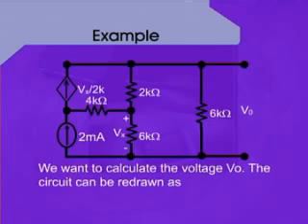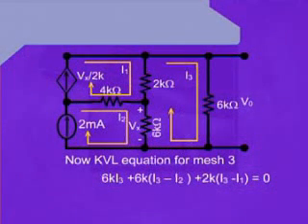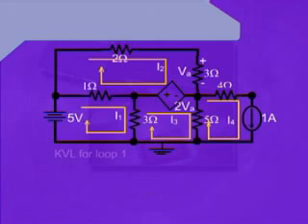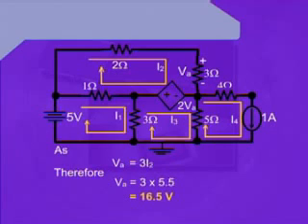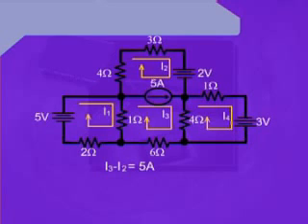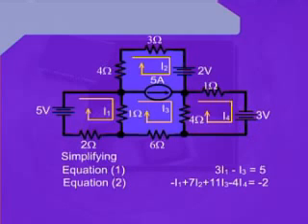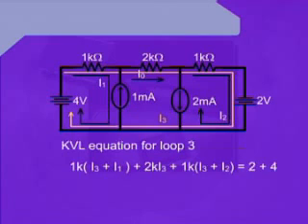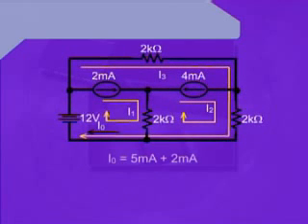PHY301_Lecture18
PHY301 Circuit Theory